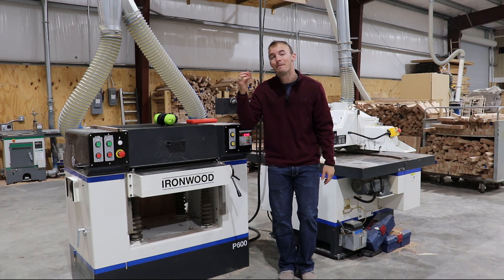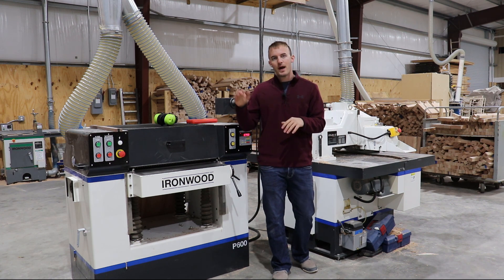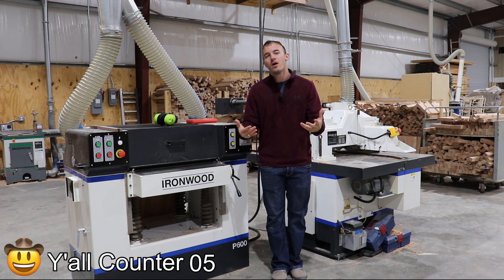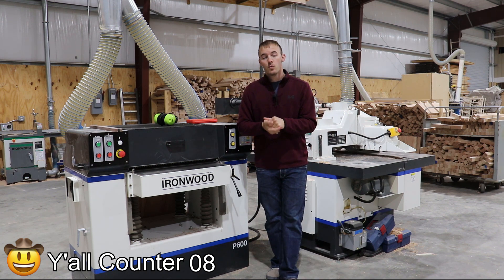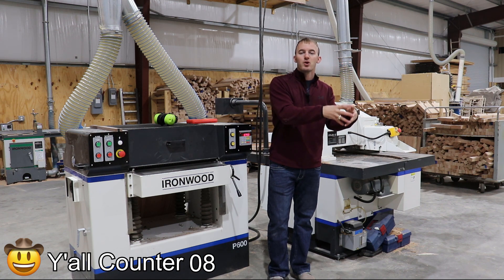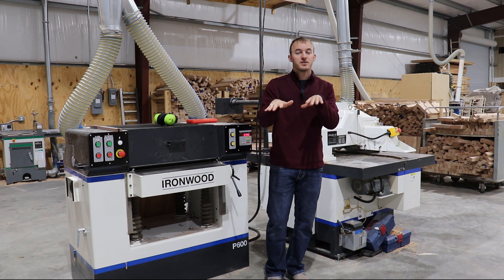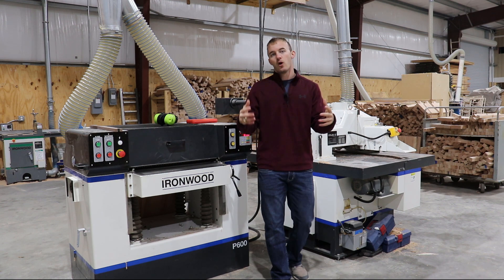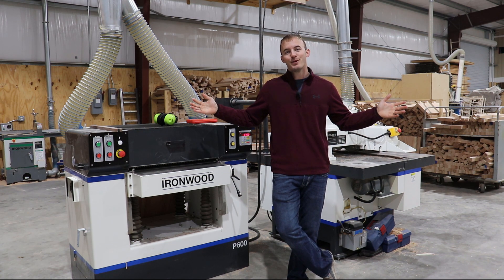We Are Back! My 2021 Plans for Cuttin It Close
We are back and going to be going strong, you can expect 1-2 videos from me every week. We will be going over CNC Machining, Woodworking Technology and Business. I hope everyone enjoys the journey we are about to go on!